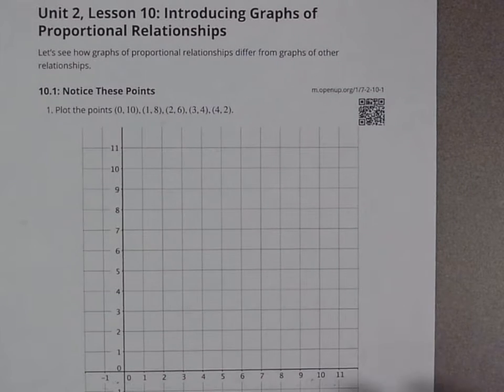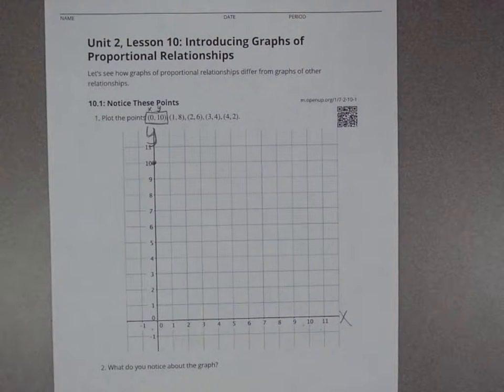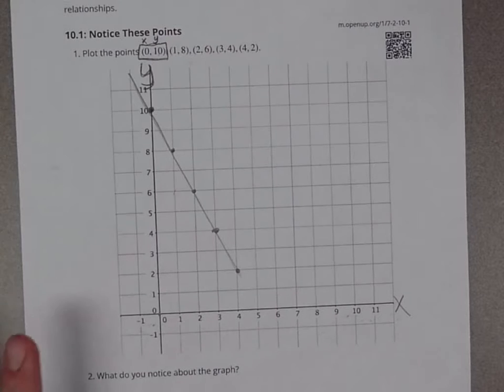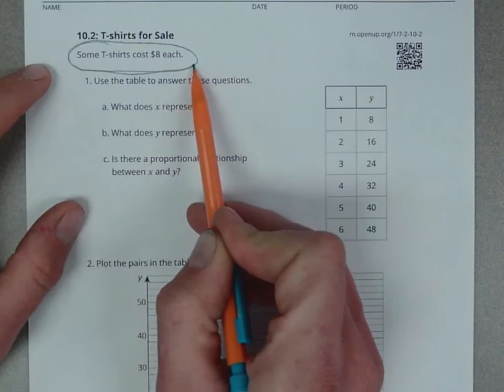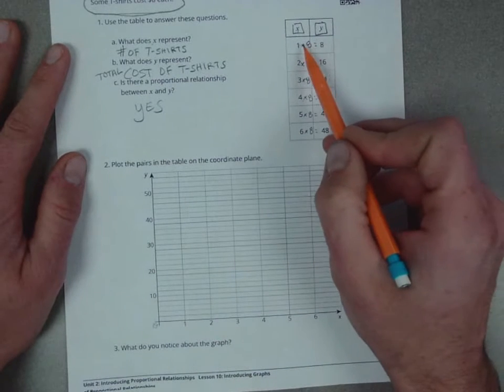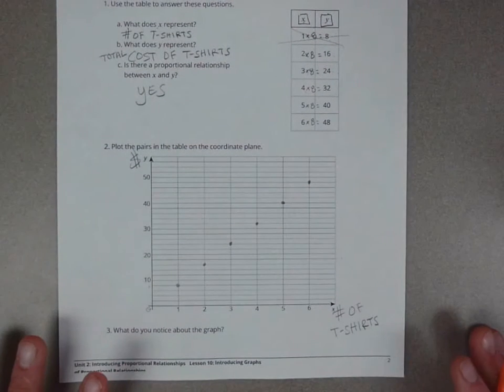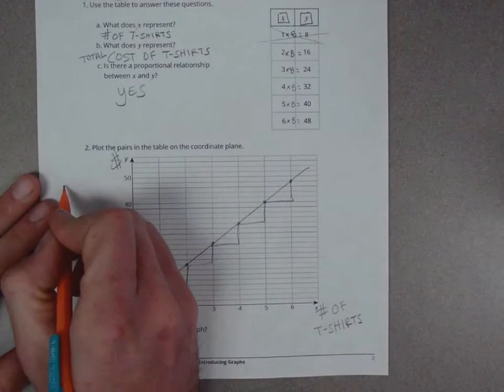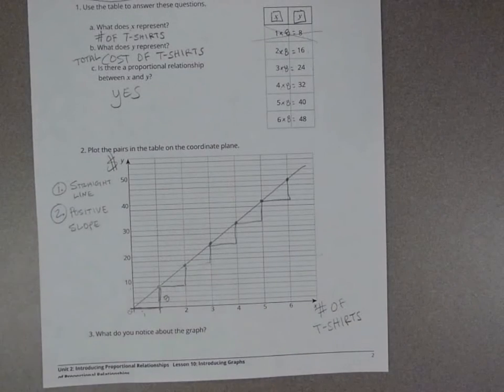Unit 2 Lesson 10